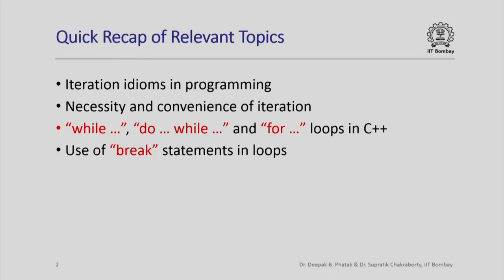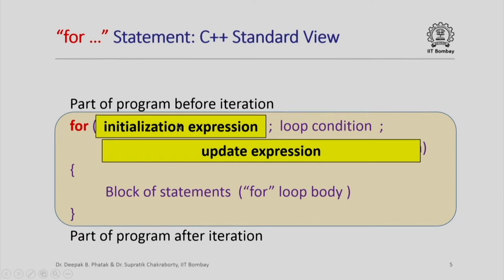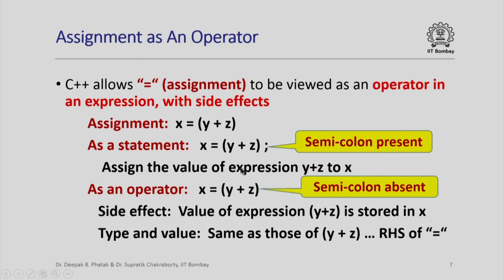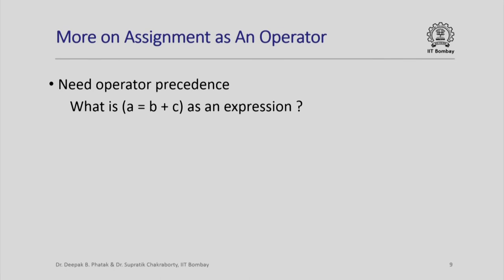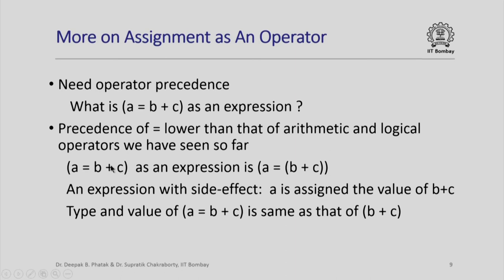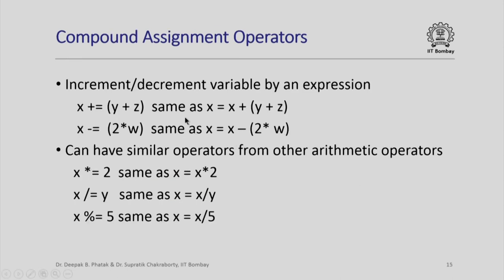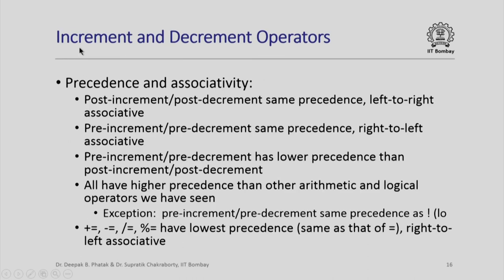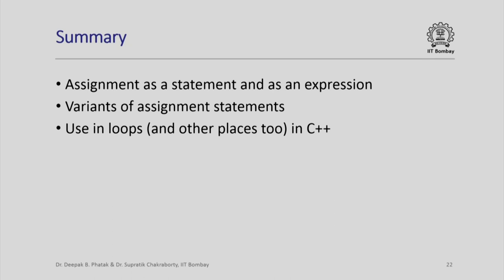CS101x S416 Loops and Assignment Expressions